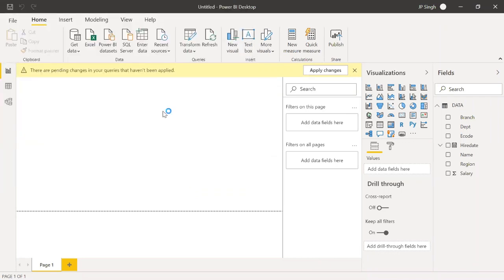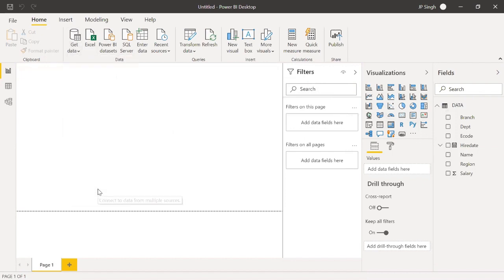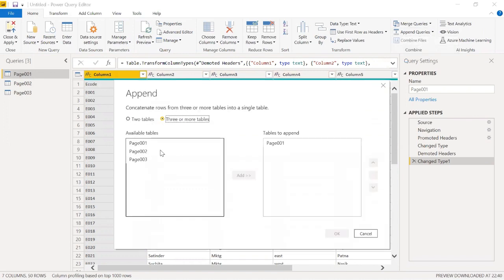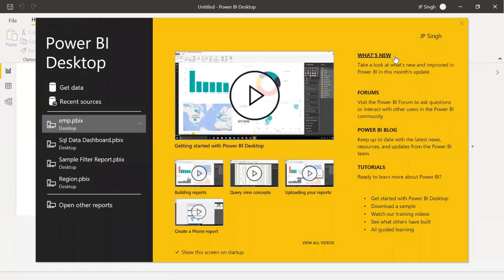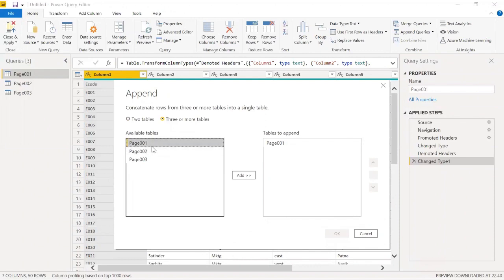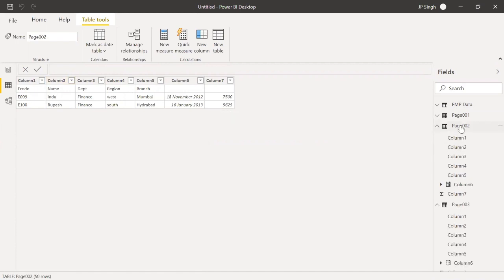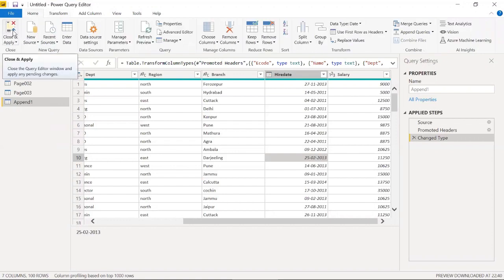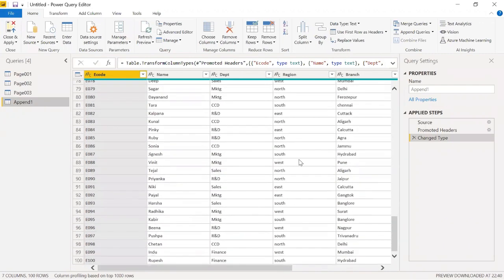Power BI - Data Sources Part - 3 | Free Tutorial for Beginners | Power BI Course 2023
# Power BI